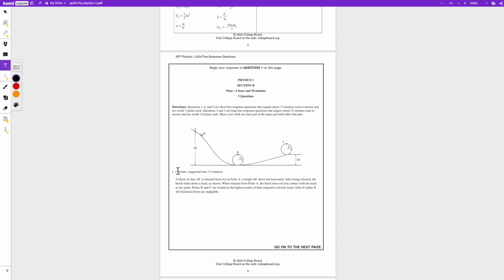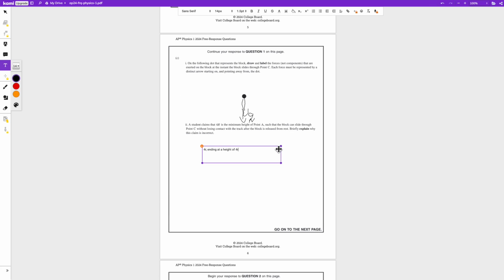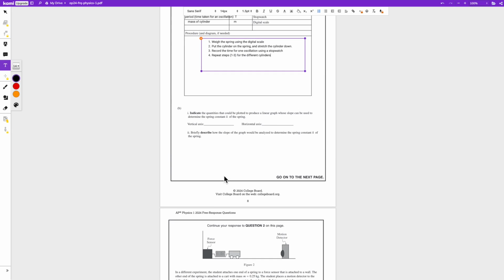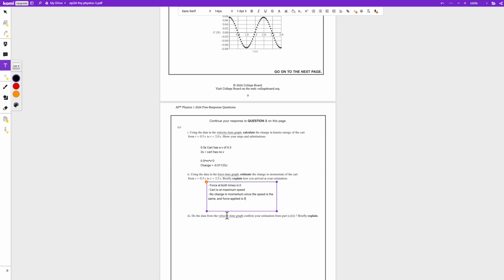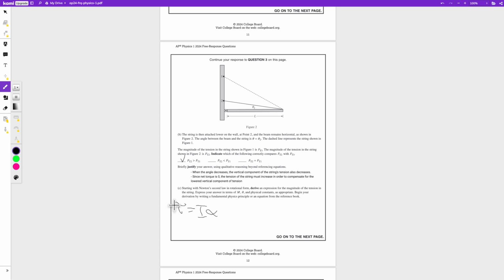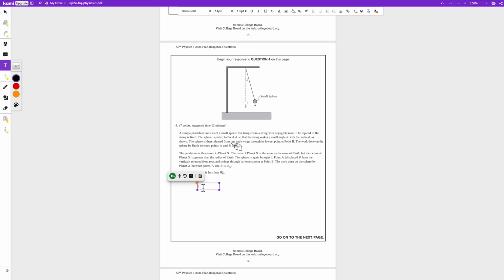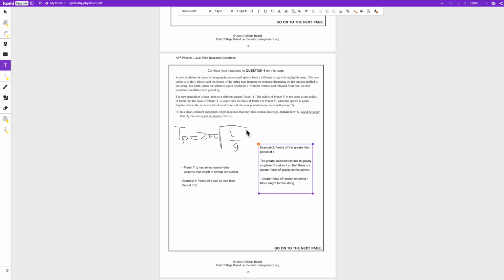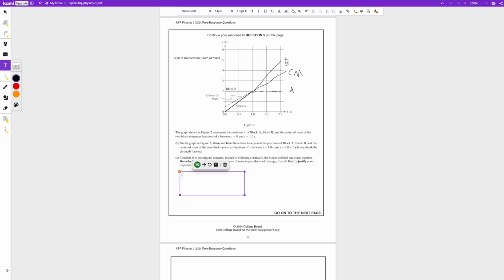AP Physics 1: Algebra-Based - 2024 FRQ Walkthrough and Answers!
In this video, I'll be covering the AP Physics 1 Exam for 2024. I will discuss the FRQs (Free Response Questions) along with their answers!